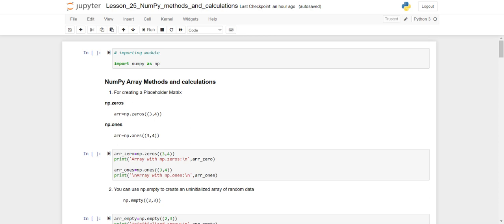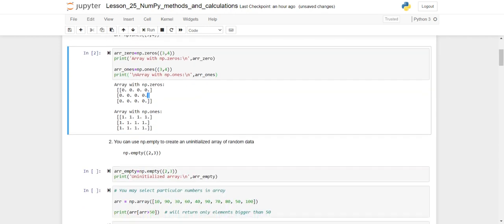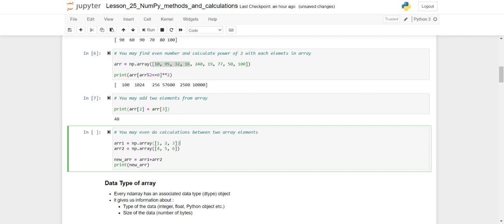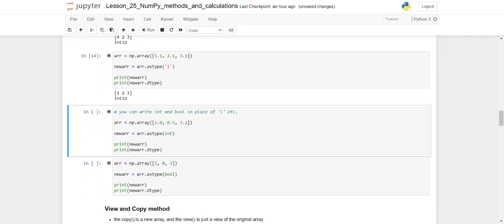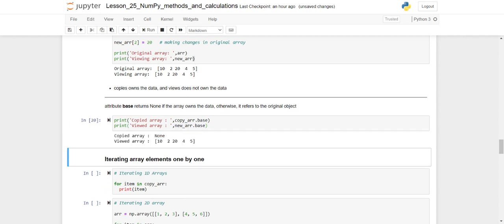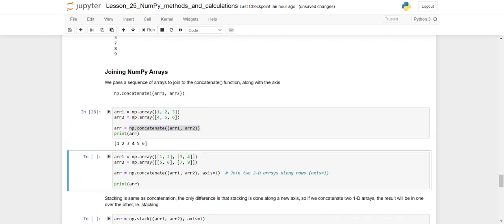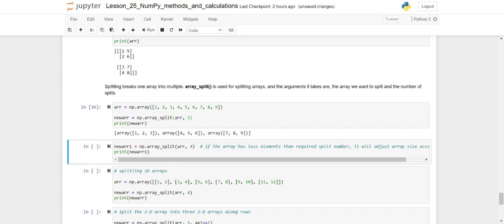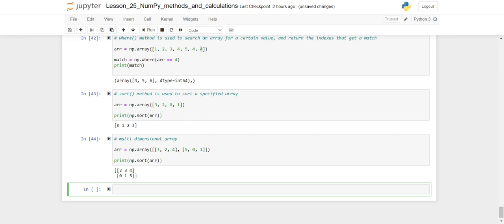Python NumPy methods (Python for advance)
Playlist of previous videos